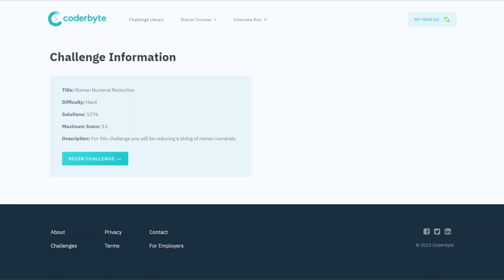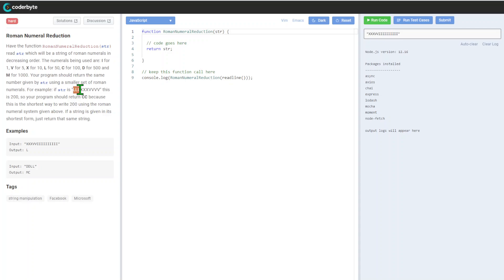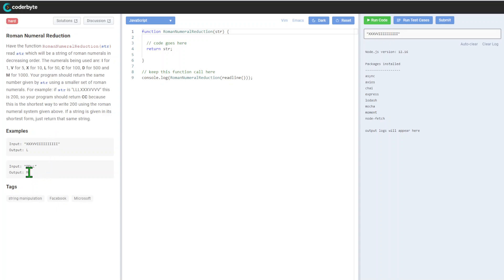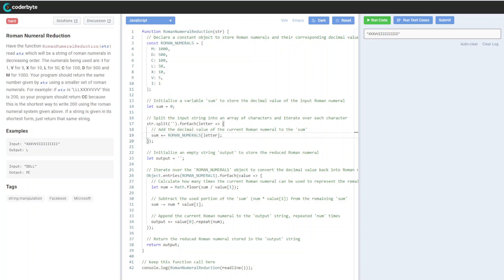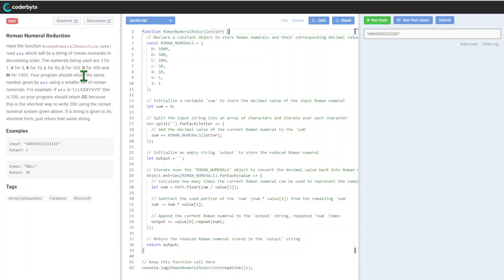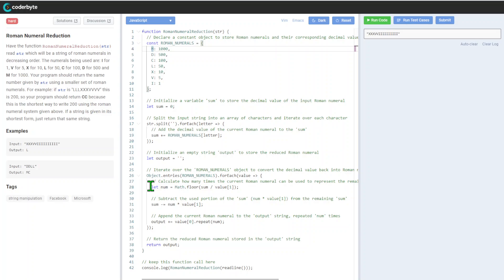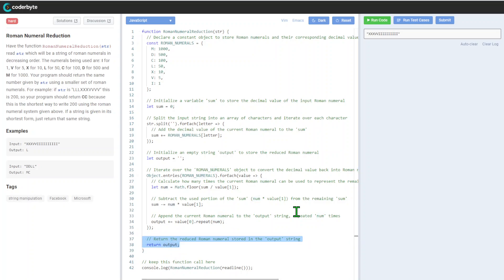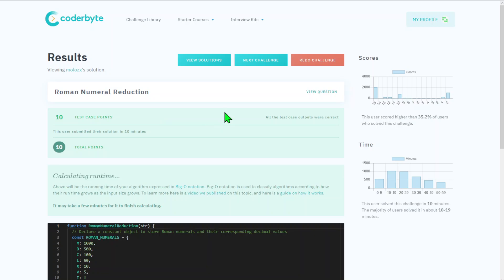Roman Numeral Reduction - Interview assessment Coderbyte - Code challenge - Source Code Answers